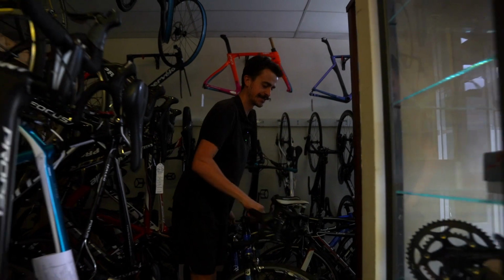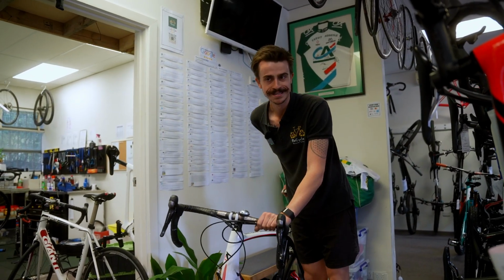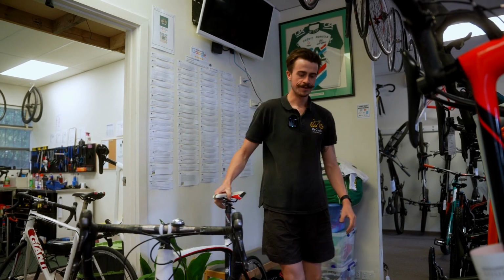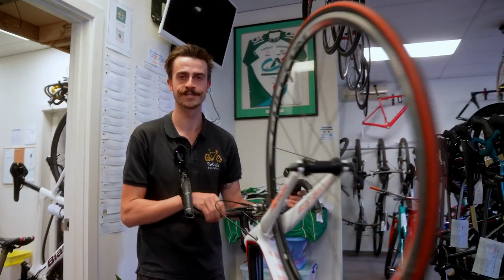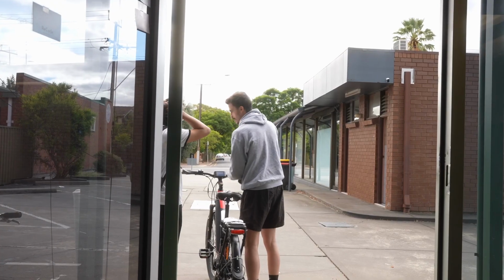Welcome to Recycle Bicycle Sales!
This is recycle bicycle sales!

Welcome to my bike shop, through this shop and channel my goal is to help as many people as possible and get more people out riding their bikes!

If you’re looking for assistance please come in store to Recycle Bicycle Sales, at 260 Magill Road where we will be more than happy to help out!